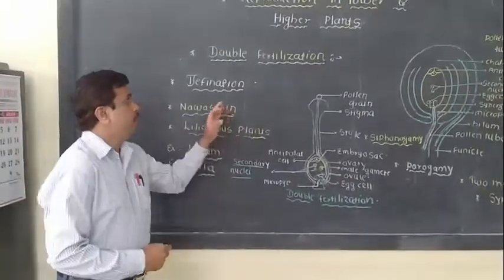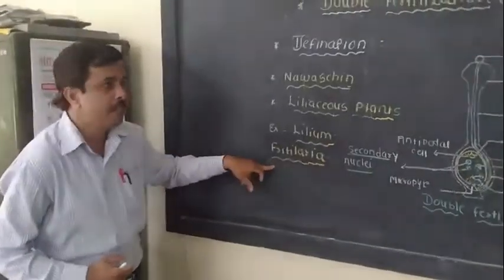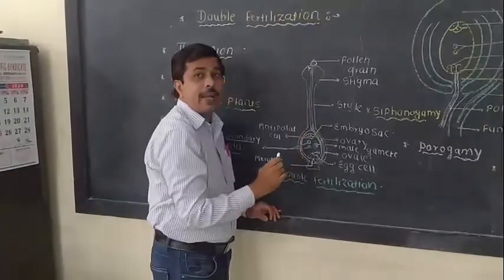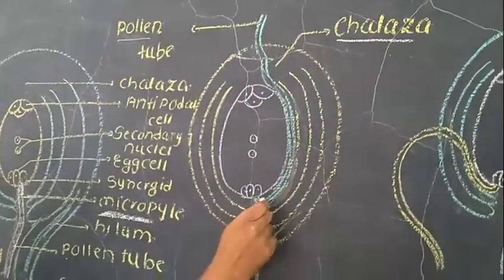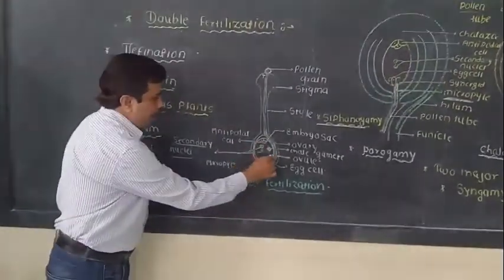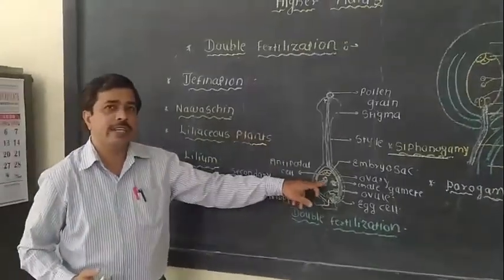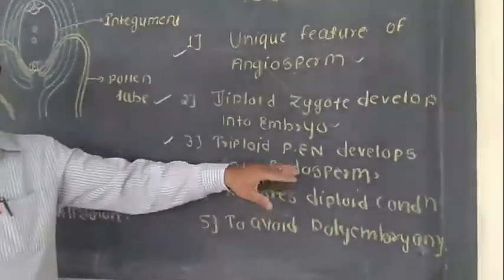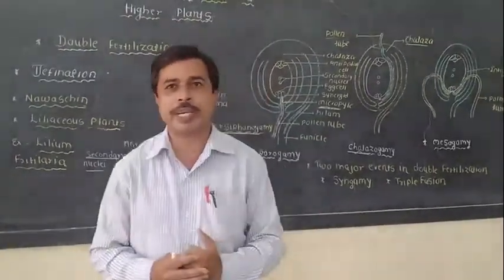Biology Class 12th Double Fertilization